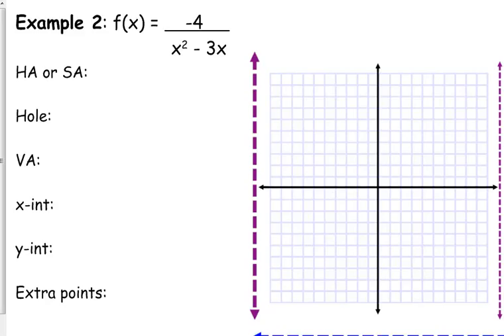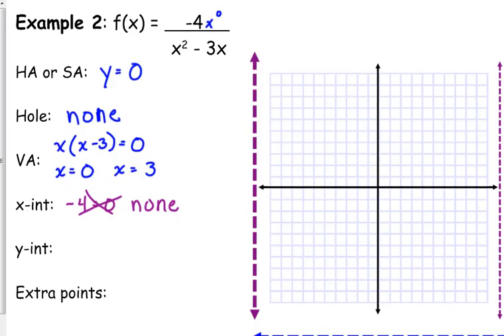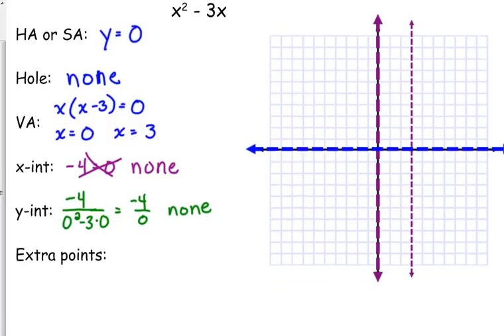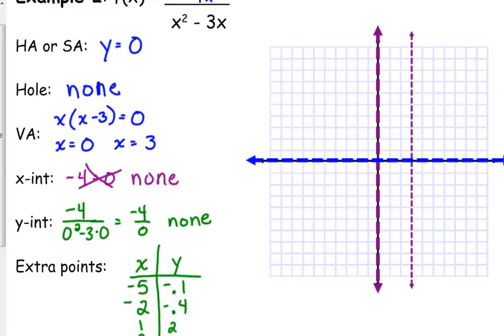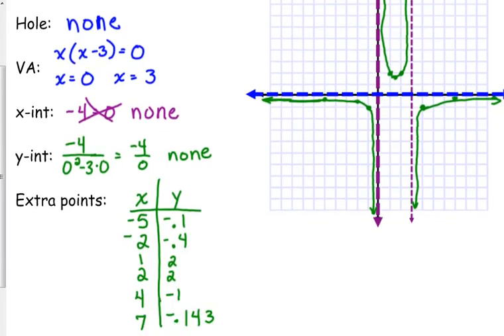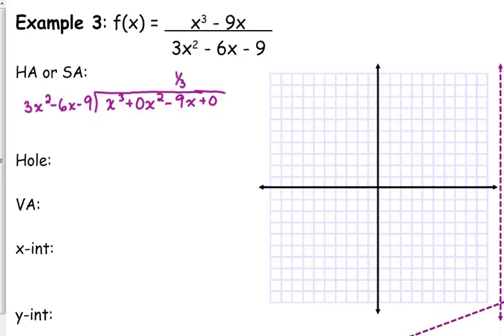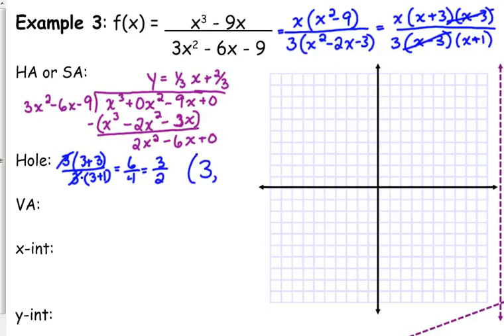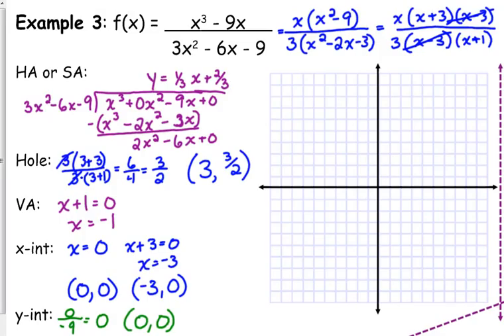Day 42 Lesson~Sketching Rational Functions continued